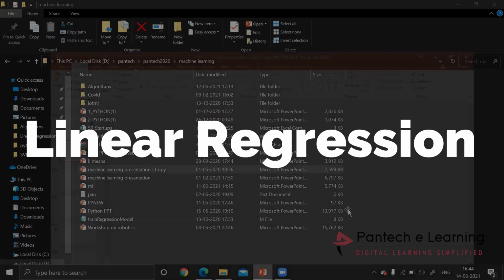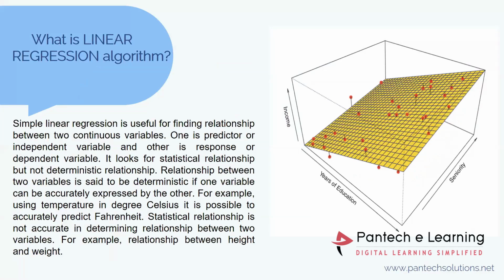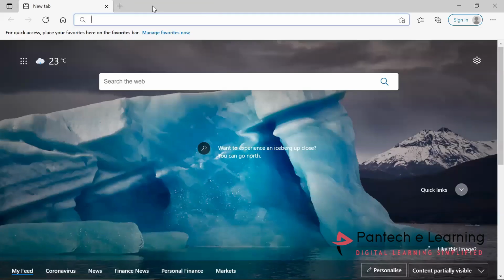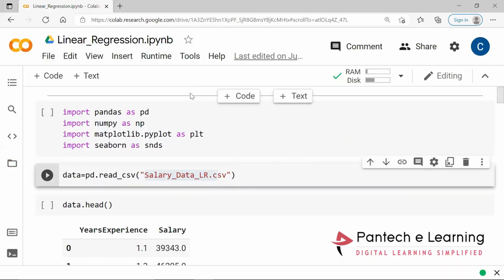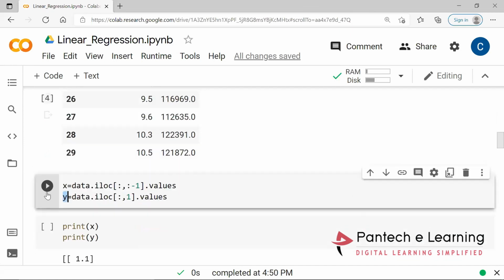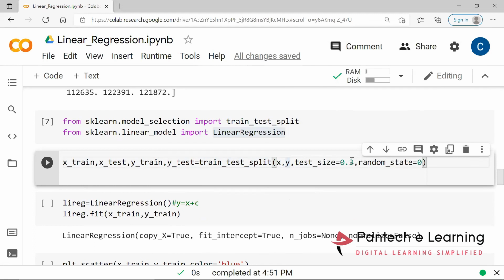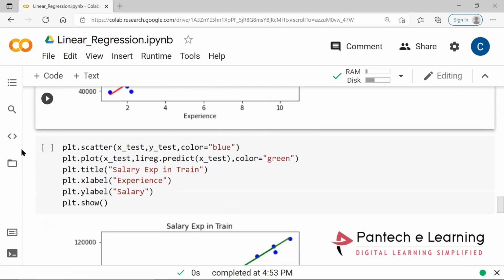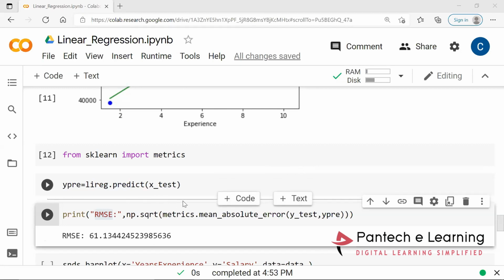Linear Regression Prediction with Examples | Data Science Tutorial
Linear Regression  in Python Beginners with Examples | Data Science Tutorial
00:16 - Linear Regression
02:30 - Project -Linear Regression
04:10 - Train Model explanation
basic Examples & operations - with Python | Jupiter Notebook

In this course, these Videos cover the entire data science process from start to finish using Python.
This is a project-based course where you will work on real-world data sets, build a portfolio of projects that showcase your finished work, and learn how to present your findings to audiences such as other data scientists and clients or managers.